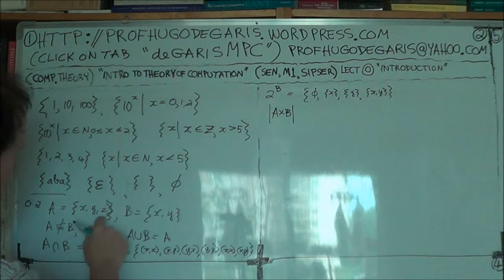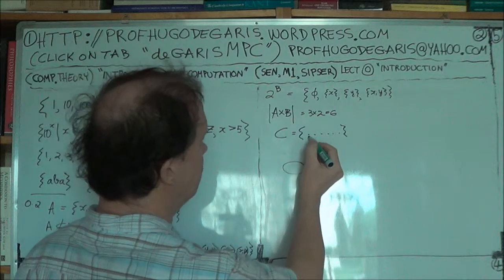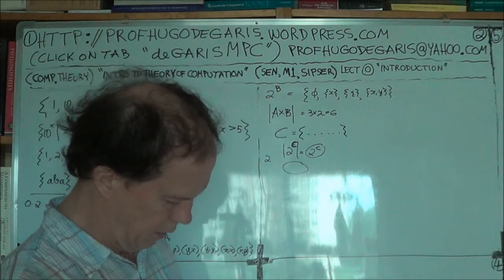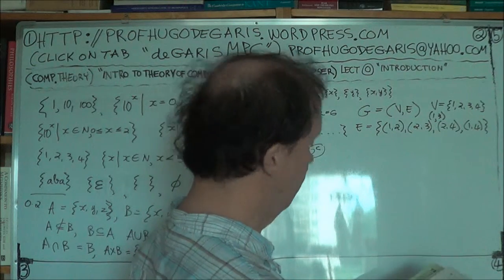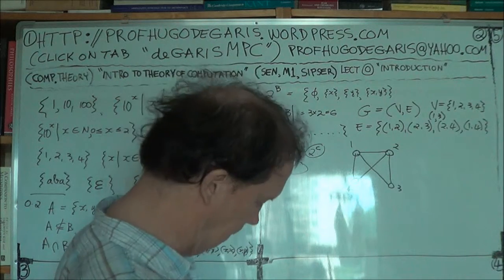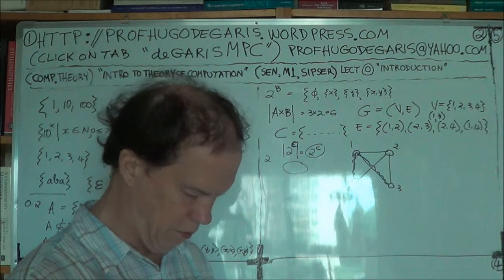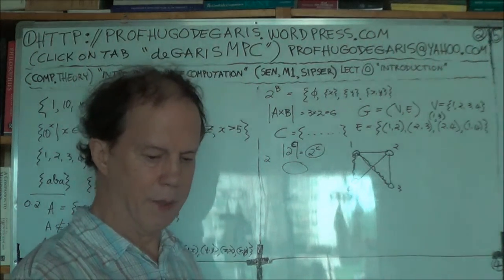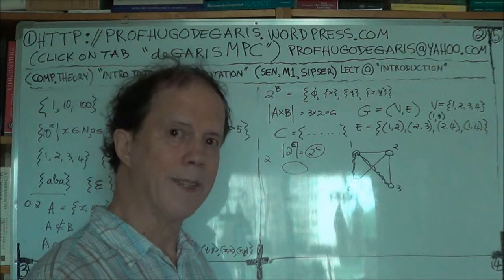deGarisMPC ThComp0z 2of3 Sen,M1,Sipser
Theory of Computation (Sen, M1, Sipser) Lect. 0z ("Introduction"), Part 2 of 3